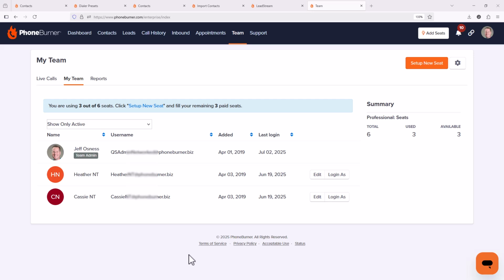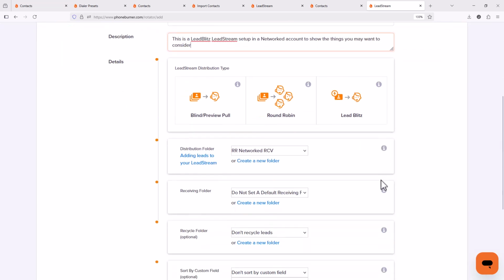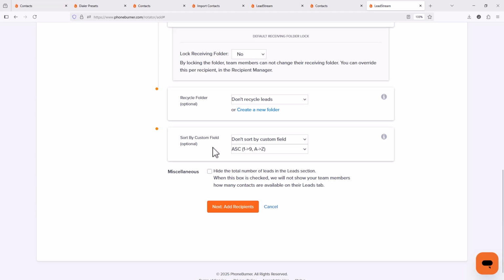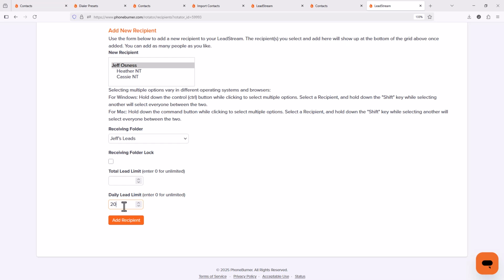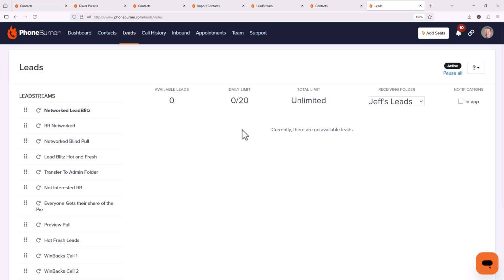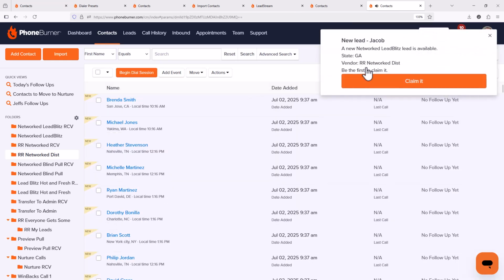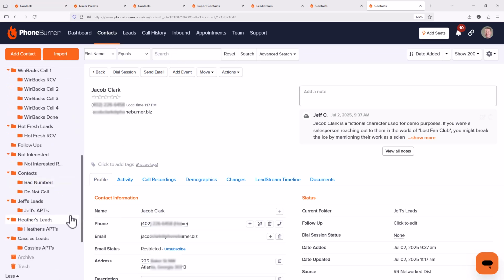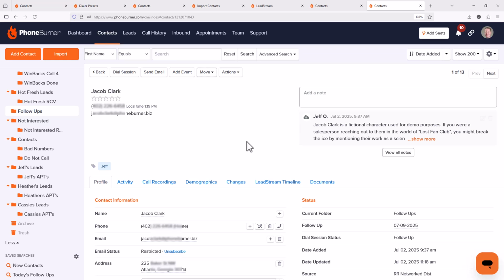LeadBlitz on a Networked Account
✅ Summary:
This training walks you through setting up a Lead Blitz LeadStream in a worked account, where your team shares a single database but still benefits from real-time lead claiming. A Lead Blitz LeadStream sends in-app notifications to all assigned users when a new lead enters the stream. The first rep to claim the lead gets ownership and is immediately connected for a call—maximizing speed-to-lead and team efficiency.

Key Highlights:

Lead Blitz notifies all users in real time when a new lead enters the stream.

The fastest rep to claim the lead gets it and is immediately connected (unless you request otherwise).

Setup includes:

Creating a distribution folder (where new leads are placed).

Defining a receiving folder (where claimed leads go).

No recycling in this example, since claimed leads are owned by the rep.

Optional: Set per-rep receiving folders and daily claim limits.

In-app notifications must be manually enabled per rep.

Leads can be imported manually, fed via API, or synced through tools like Zapier.

Reps can disposition leads post-call (e.g., follow-up, appointment set), which moves the lead to the appropriate folder and applies rep-specific tags.

Admins can configure whether a rep is auto-connected or manually reviews the lead post-claim.